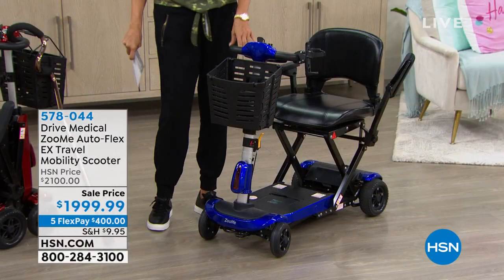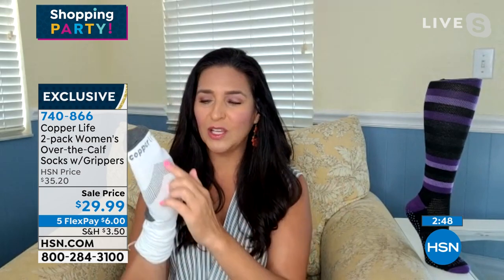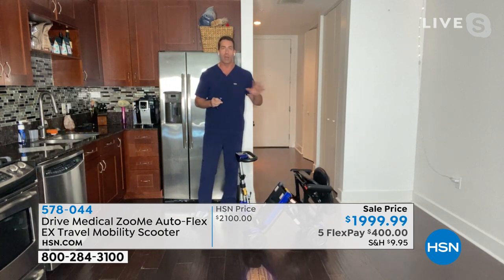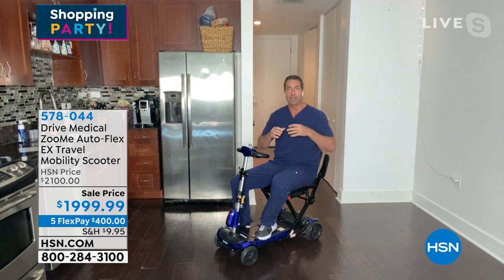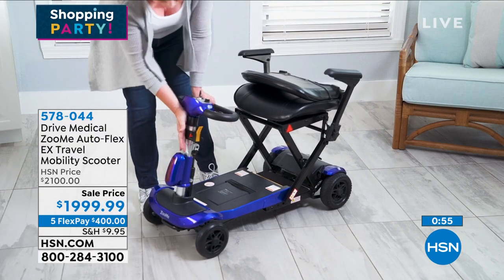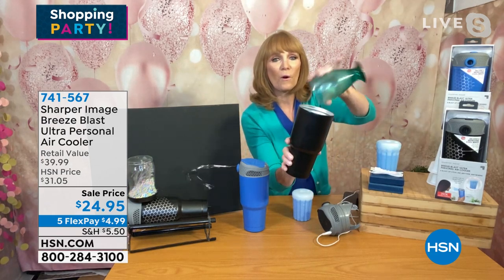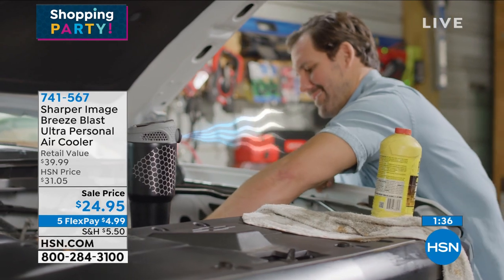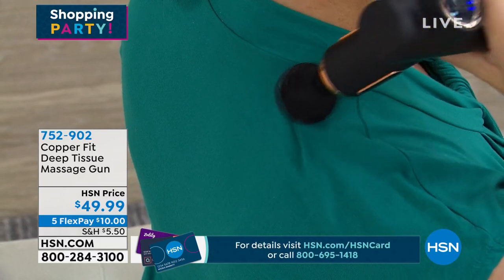HSN | Shopping Party with Callie 07.19.2021 - 10 AM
Discover fitness, home, and kitchen products and deals for you and your home with HSN host Callie.